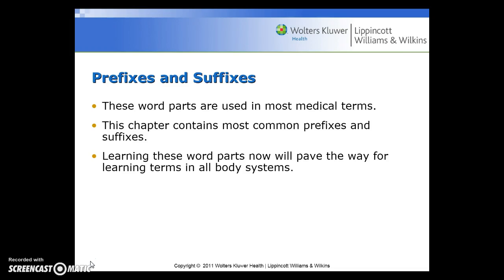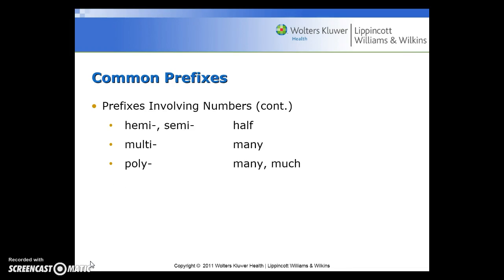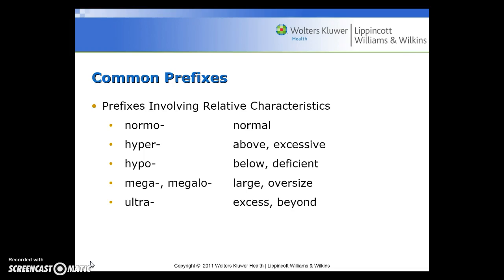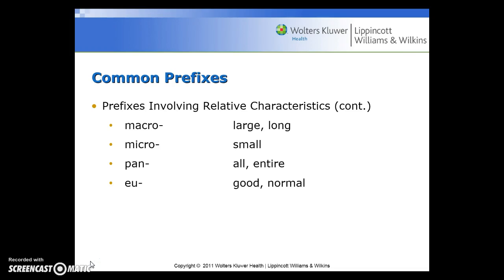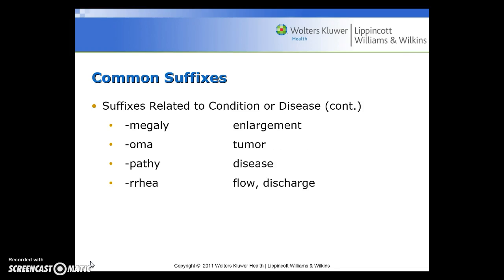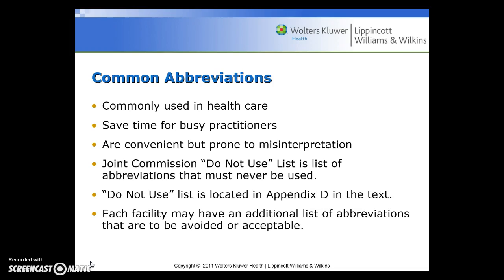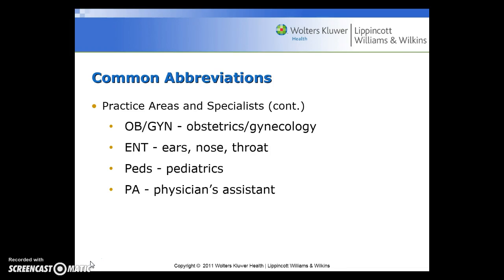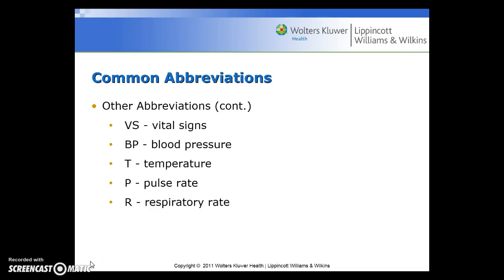Medical Terminology - Chapter 2 Live lecture